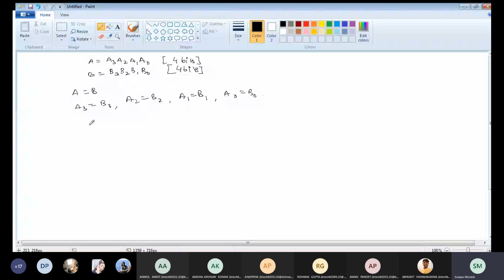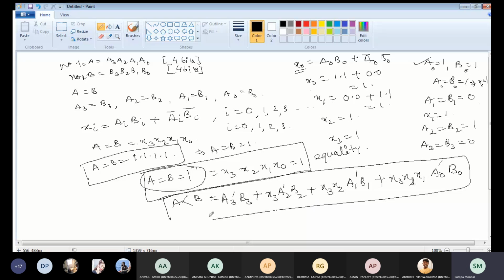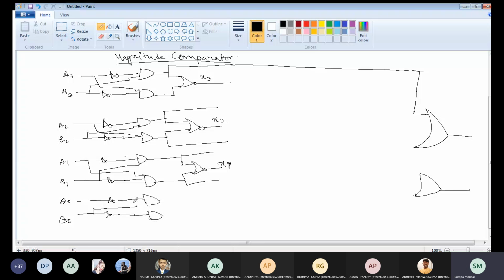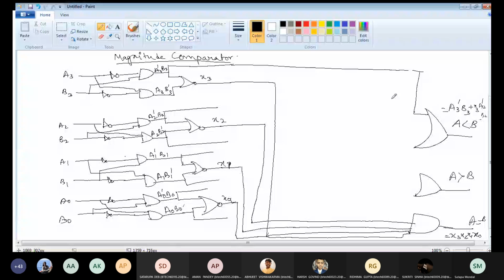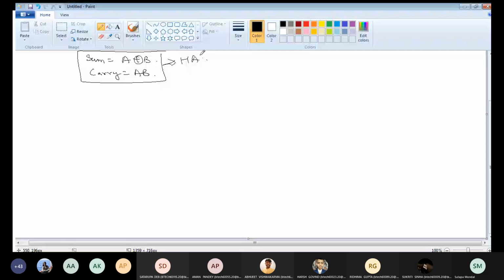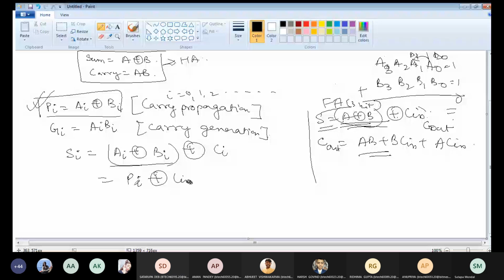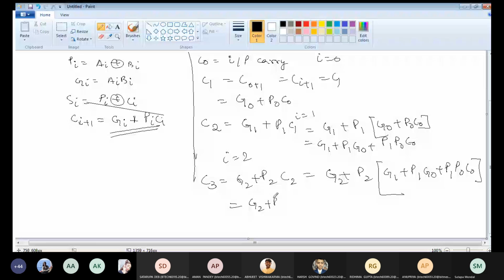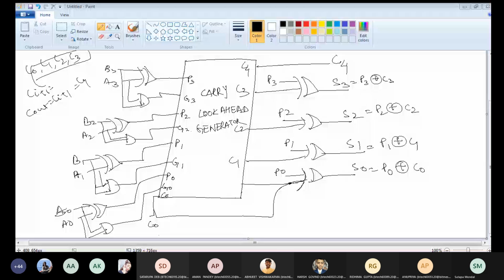DSD ------- 24/09/2021------FRIDAY---------- 17th class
CLASS -- 17th

SEM -- 03